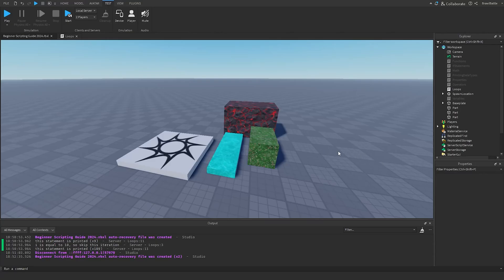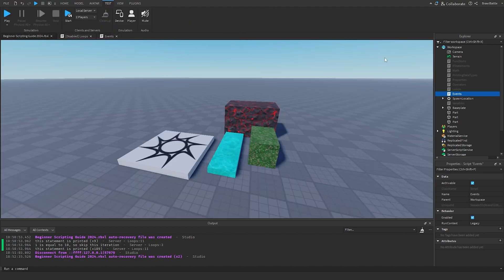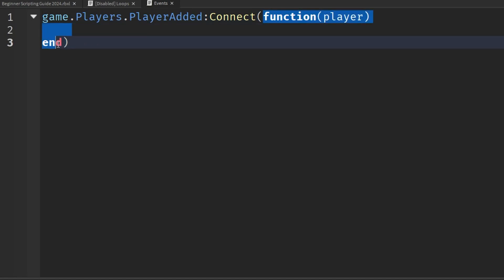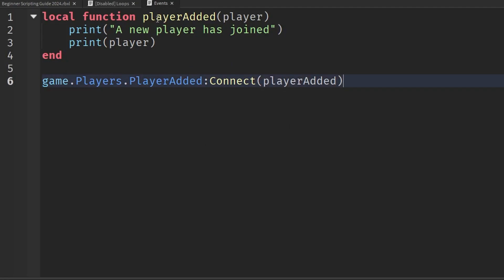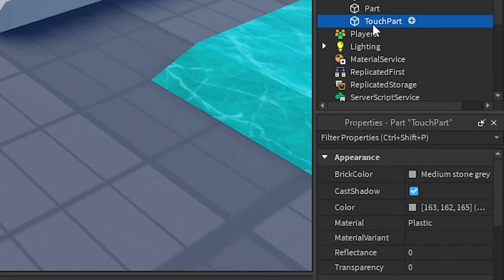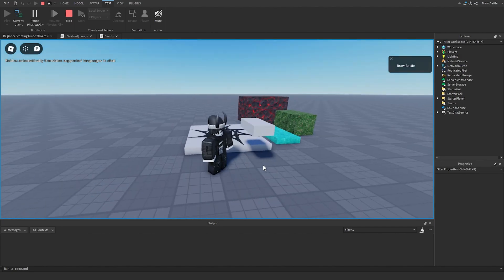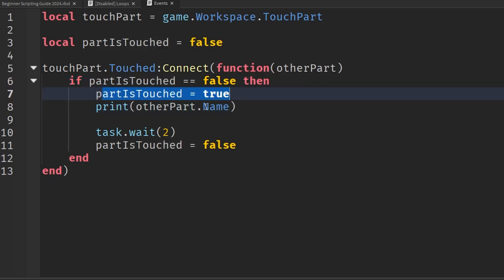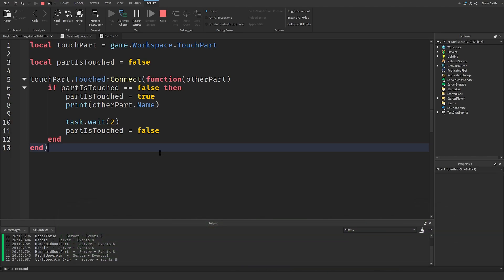Events - Roblox Beginners Scripting Tutorial #13 (2025)